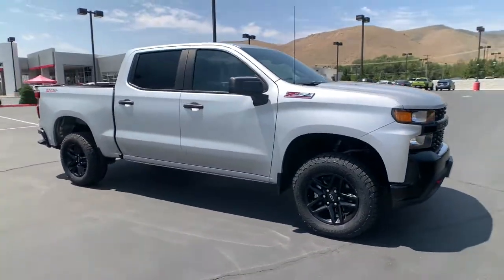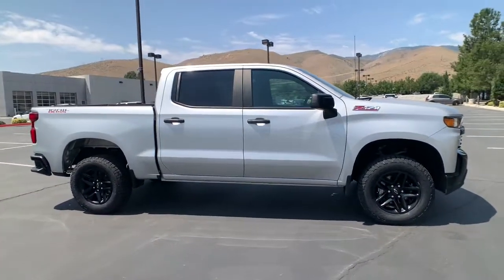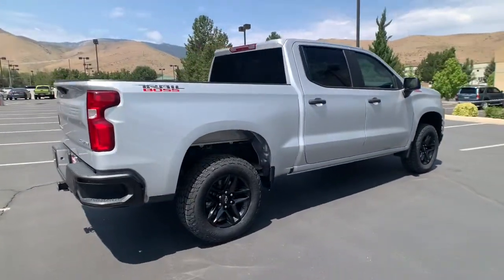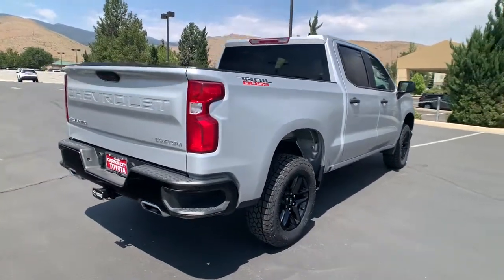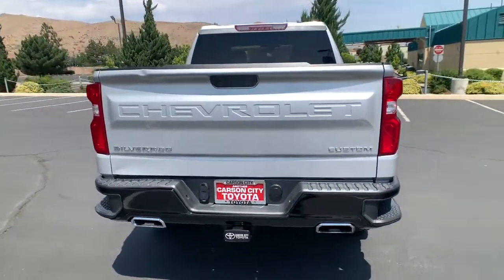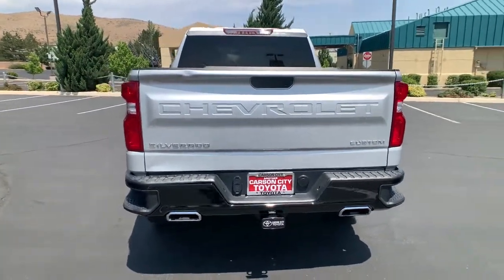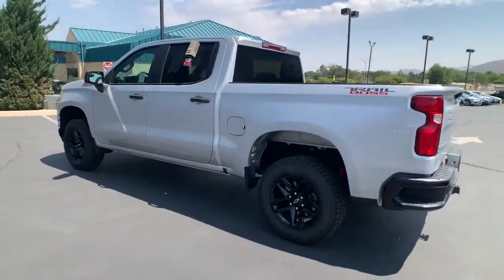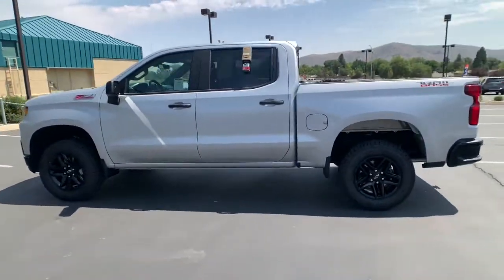2020 Chevrolet Silverado_1500 Carson City, Reno, Northern Nevada, Dayton, Lake Tahoe, NV 146342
Silver Ice Metallic Used 2020 Chevrolet Silverado_1500 available in Carson City, Nevada at Carson City Toyota. Servicing the Reno, Northern Nevada,  Dayton, Lake Tahoe, NV area.
2020 Chevrolet Silverado_1500 Custom Trail Boss - Stock#: 146342 - VIN#: 1GCPYCEF1LZ300054

Can you see yourself in the 2020 Chevrolet Silverado_1500.  The Chevrolet Silverado 15 Hundred: The full-size pickup that's strong, quiet, and dependable, with the latest technology to keep you connected while you get the job done. The following are some of this vehicles highlighted options: Four Wheel Drive, Tire Pressure Monitoring System, Trailer Hitch, Stability Control, Traction Control, Tire Pressure Monitoring System, Daytime Running Lights, Cruise Control, Power Steering, Rear seatbelts (3-point), Rear shock type (monotube), Seat  rear 60/40 folding bench (folds up)  3-passenger (includes child seat top tether anchor), Rear spring type (leaf), Rear suspension classification (solid live axle), Rear suspension type (multi-leaf), Rear vents (second row), Rearview mirror (manual day/night), Rearview monitor (in dash), Recovery hooks  performance Red, Remote Keyless Entry  with 2 transmitters. Feel prepared for the challenge in the Silverado 15 hundred. Get behind the wheel for a test drive.
2-stage unlocking doors,4WD selector (electronic hi-lo),4WD type (part time w/ on demand setting),ABS (4-wheel),Active grille shutters,Air cleaner  high-capacity,Air conditioning  single-zone,Air filtration,Air vents  rear  heating/cooling,Airbag deactivation (occupant sensing passenger),Alternator  170 amps,Alternator (170 amps),Antenna type (mast),Anti-theft system (engine immobilizer),Armrests (front center),Assist handle (front),Assist handle (rear),Assist handles front A-pillar mounted for driver and passenger  rear B-pillar mounted,Audio system feature  6-speaker system,Auxiliary oil cooler,Axle ratio (3.42),Battery  heavy-duty 730 cold-cranking amps/70 Amp-hr  maintenance-free with rundown protection and retained accessory power (Included and only available with (LV3) 4.3L EcoTec3 V6 engine.),Battery (heavy duty),Battery (maintenance-free),Battery rating (730 CCA),Battery saver,Bluetooth for phone  connectivity to vehicle infotainment system,Brake lining wear indicator,Brakes  4-wheel antilock  4-wheel disc with DURALIFE rotors,Braking assist,Bumper  front (High gloss black.),Bumper  rear (High gloss black.),Bumper detail (rear step),Camera system (rearview),Capless Fuel Fill,Capless fuel filler system,Cargo tie downs,Cargo tie downs (12)  fixed rated at 500 lbs per corner,Check rear seat reminder,Child safety door locks,Child seat anchors (LATCH system),Clock,Cooling  external engine oil cooler,CornerStep  rear bumper,Cruise control,Cruise control  electronic with set and resume speed  steering wheel-mounted,Cupholders (front),Cylinder deactivation,Daytime Running Lamps with automatic exterior lamp control,Daytime running lights,Differential  heavy-duty locking rear,Digital odometer,Door handle color (black),Door handles  Black,Door locks  power,Driver Information Center  3.5 diagonal monochromatic display,Driver information system,Driver seat manual adjustments (4),Driver seat manual adjustments (reclining),Durabed  pickup bed,Electronic brakeforce distribution,Electronic messaging assistance (voice operated),Electronic messaging assistance (with read function),Emergency locking retractors (front),Engine  4.3L EcoTec3 V6 with Active Fuel Management  (285 hp [212 kW] @ 5300 rpm  305 lb-ft of torque [413 Nm] @ 3900 rpm),Engine hour meter,Exhaust  single outlet (Requires (LV3) 4.3L EcoTec3 V6 engine. Includes (VQZ) polished exhaust tip  LPO.),Exhaust tip color (stainless-steel),Exterior Temperature Display located in radio display,External temperature display,Floor covering  color-keyed carpeting,Floor mat material (rubber/vinyl),Floor material (carpet),Floor mats  rubberized vinyl  front,Floor mats  rubberized vinyl rear,Four wheel drive,Frame  fully-boxed  hydroformed front section,Front air conditioning,Front air conditioning zones (single),Front airbags (dual),Front brake diameter (13.6),Front brake type (ventilated disc),Front brake width (1.18),Front bumper color (black),Front headrests (2),Front headrests (adjustable),Front seat type (40-20-40 split bench),Front seatbelts (3-point),Front shock type (monotube),Front spring type (coil),Front stabilizer bar (diameter 33 mm),Front struts,Front suspension classification (independent),Front suspension type (upper and lower control arms),Front wipers (variable intermittent),Fuel economy display (MPG),Fuel economy display (range),GVWR  6900 lbs. (3130 kg) (Crew Cab models require (LV3) 4.3L EcoTec3 V6 engine.),Gauge (oil